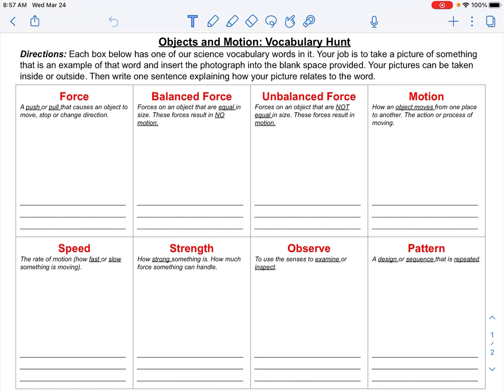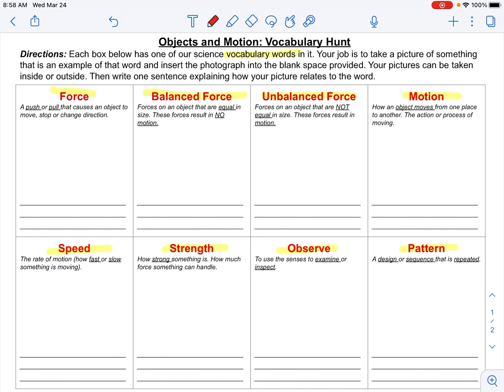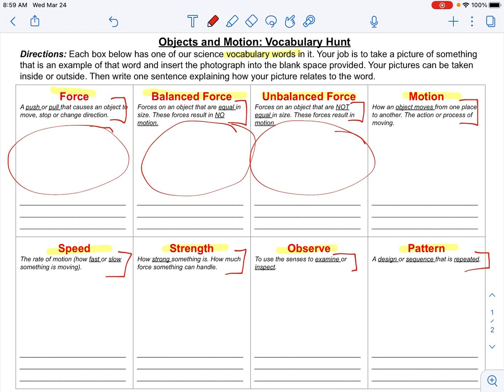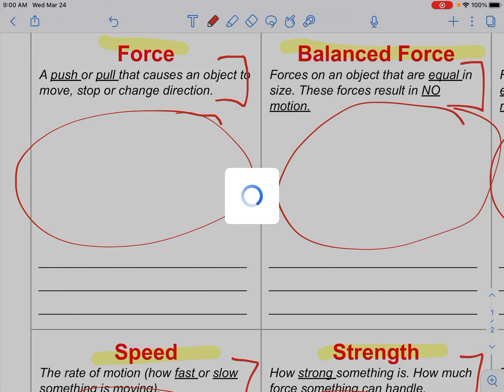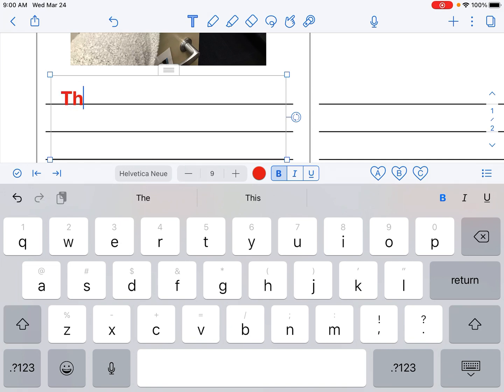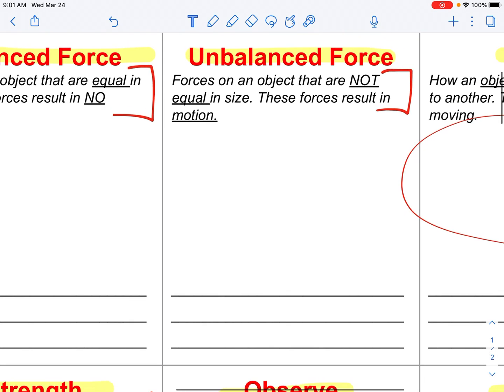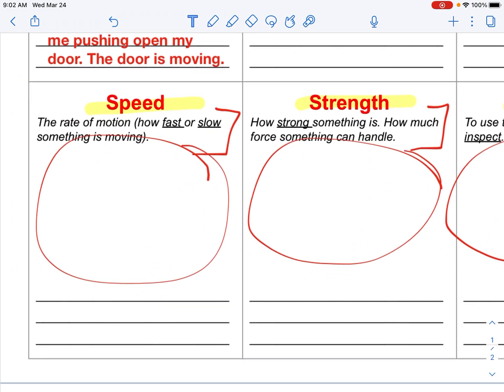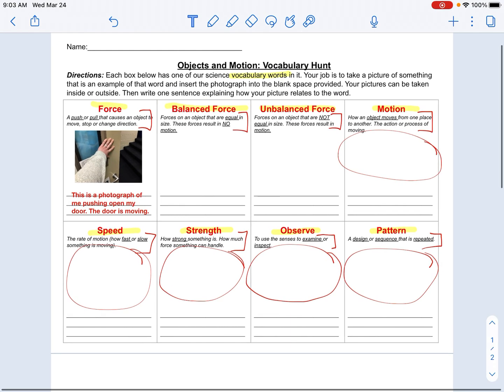Objects and motion vocabulary hunt